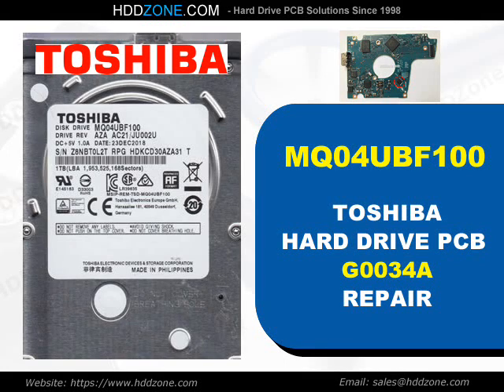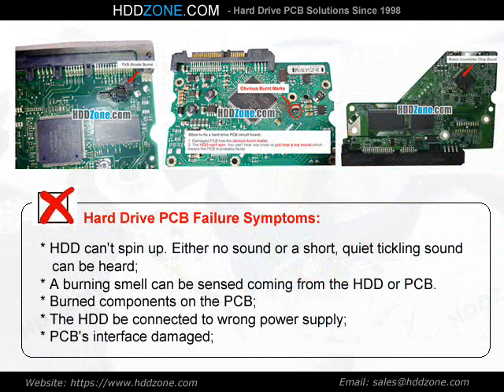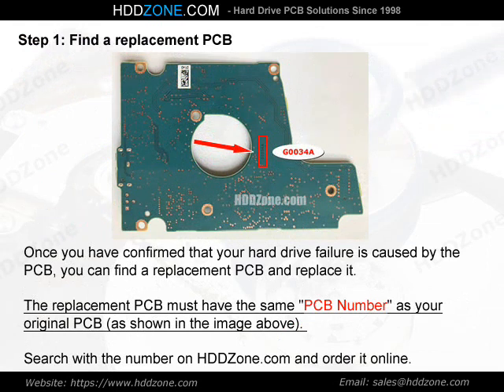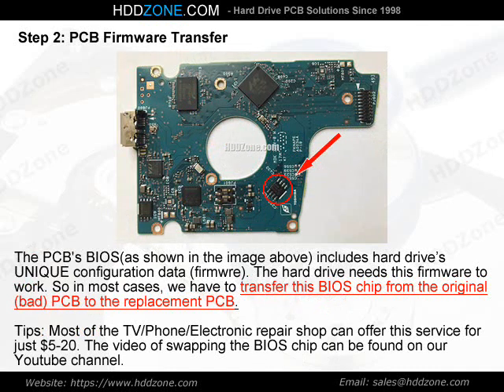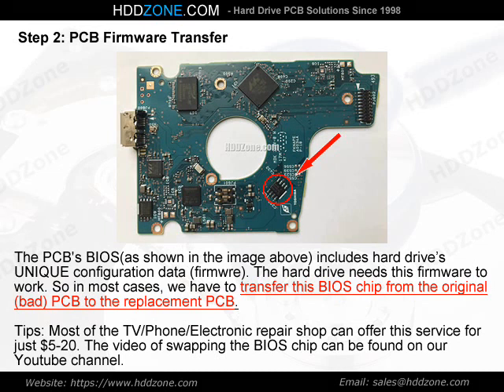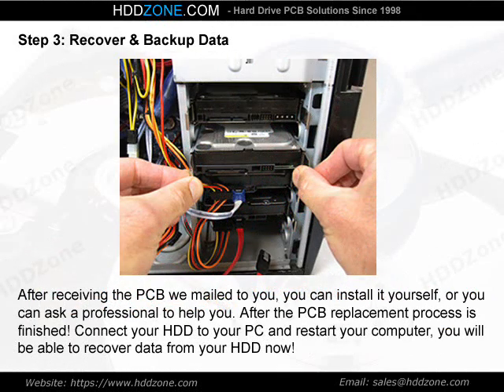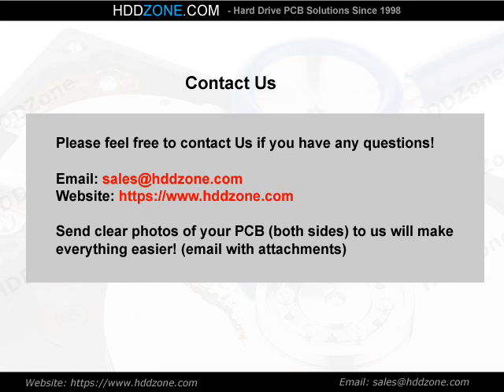MQ04UBF100 Toshiba HDD PCB Repair G0034A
Fix damaged Toshiba MQ04UBF100 hard drive with the pcb replacement, G0034A donor pcb circuit board for Toshiba MQ04UBF100 hard drive.